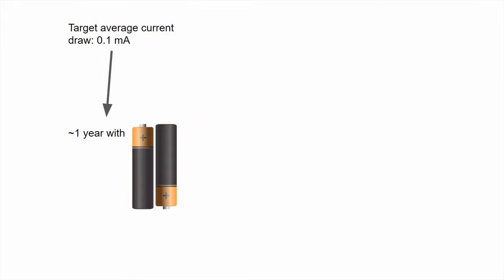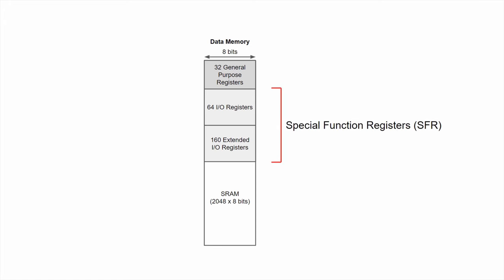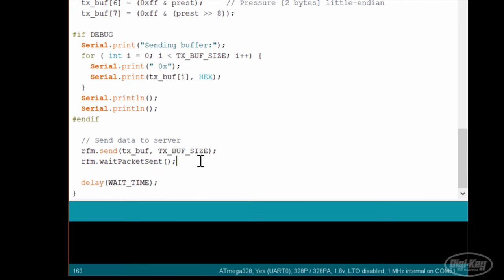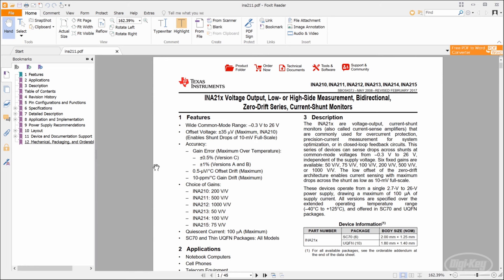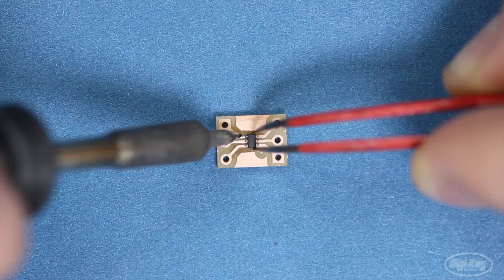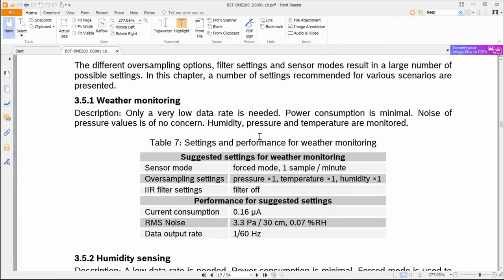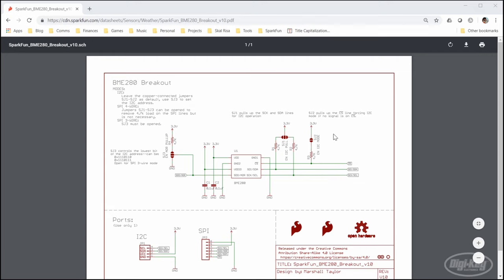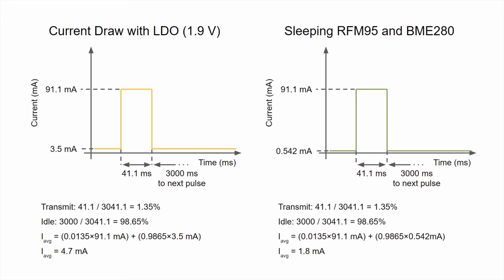Arduino Project to Product Part 7: How to Measure Small Currents – Maker.io Tutorial | Digi-Key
The ability to measure small currents allows the designer to more accurately calculate project battery life. In this video, Shawn Hymel continues the tutorial on the LoRa project with respect to battery life by explaining how to program device sleep mode and use an amplifier to measure the resulting current reduction on an oscilloscope. Implementation of a current sense amplifier is demonstrated including component selection and PCB production using a Bantam desktop milling machine.

RELATED ITEMS
· Bantam Milling Machines
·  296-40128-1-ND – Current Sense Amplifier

Arduino Project to Product – Part 1 – How to Accurately Measure Current

Arduino Project to Product – Part 2– How to Calculate Battery Life

Arduino Project to Product – Part 3 – How to Build an Arduino on a Breadboard

Arduino Project to Product – Part 4 – Optimizing Operating Voltage

Arduino Project to Product – Part 5 – Testing LoRa Range

Arduino Project to Product – Part 6 – Choosing a Voltage Regulator

Arduino Project to Product – Part 7 – How to Measure Small Currents

Arduino Project to Product – Part 8 – How to Put Arduino to Sleep

Project:
“LoRa project example related to our Arduino Project to Product series”